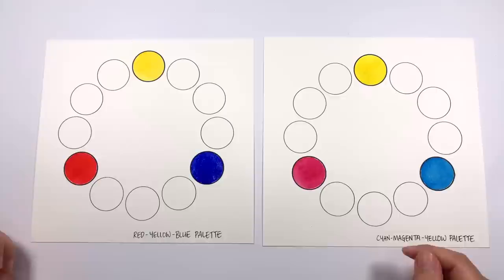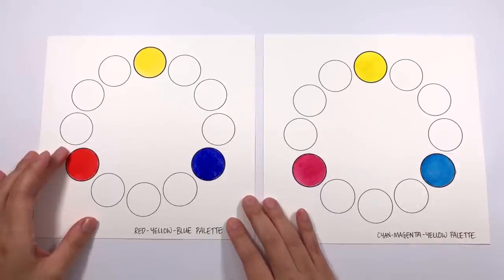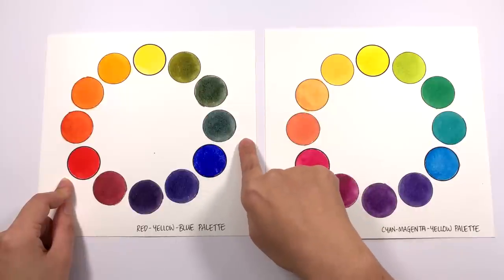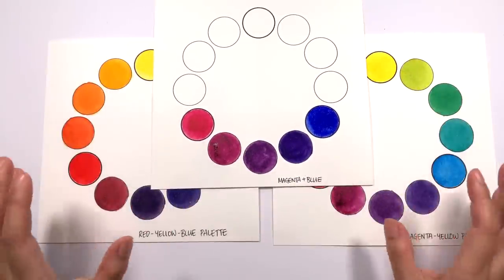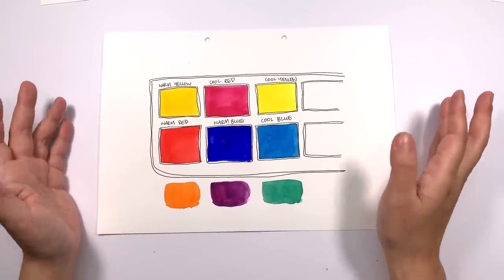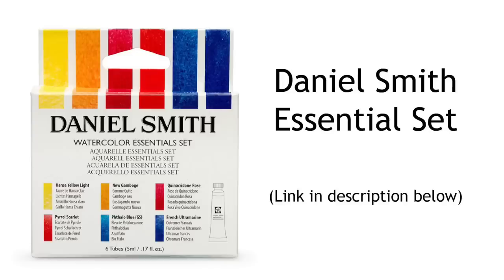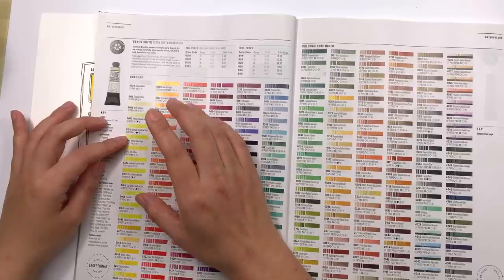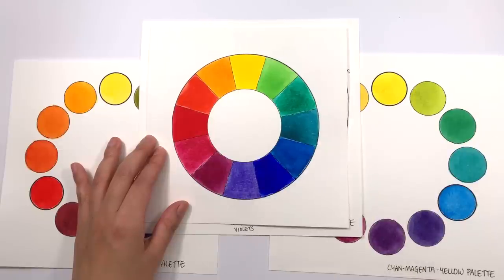Color Theory Ep. 2 | Split Primary Palette | What Is It? & How To Make One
In the second episode of our color theory series, we take a look at what is so good about the split primary palette, as well as hints and tips on how to put together your own split primary based palette.

Find out what colors I recommend for making a split primary palette with paints from Daniel Smith, Holbein, Sennelier and Schmincke.

*** Colors Recommended ***